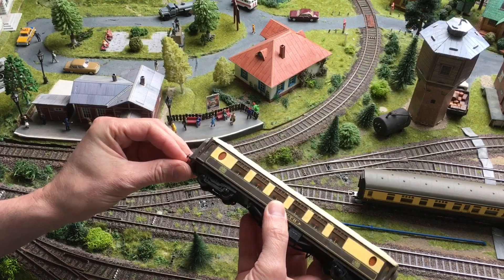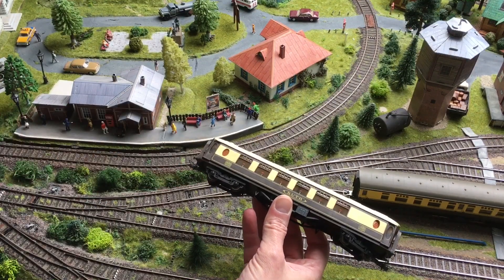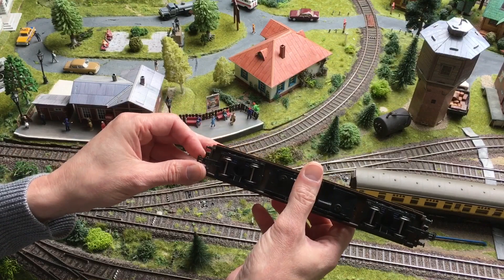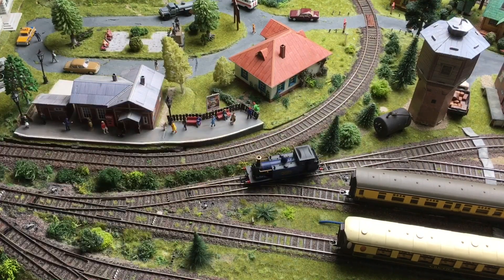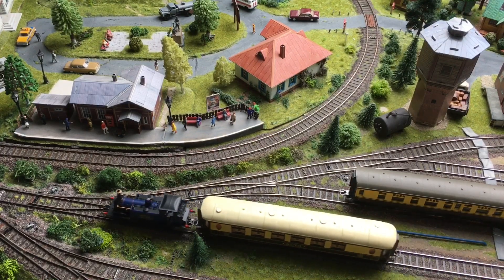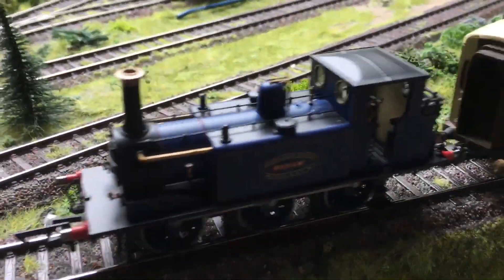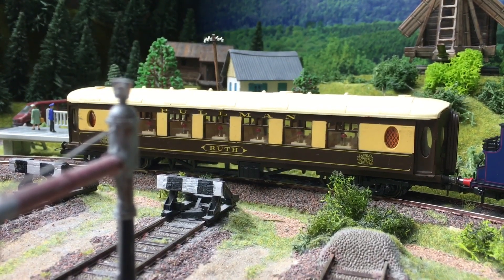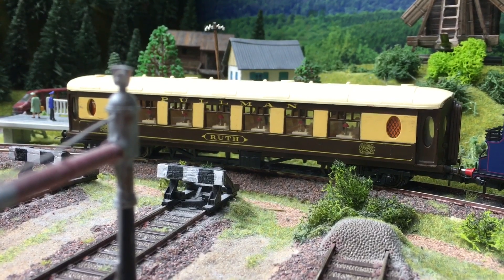Triang coach “Ruth” - quick update on new bogies and wheelsets (subtitles available)